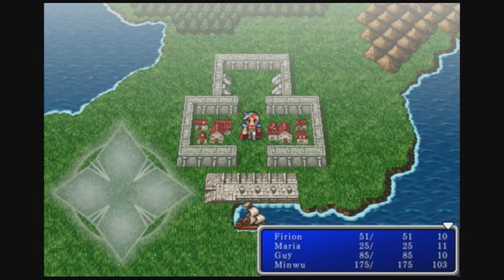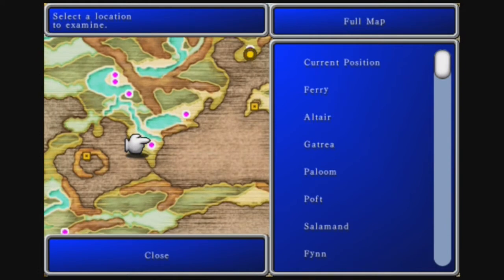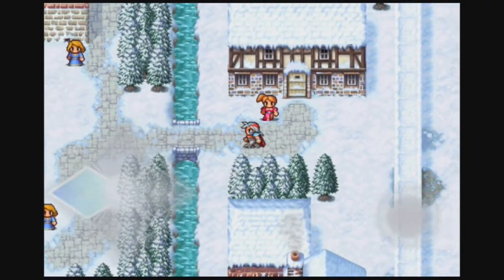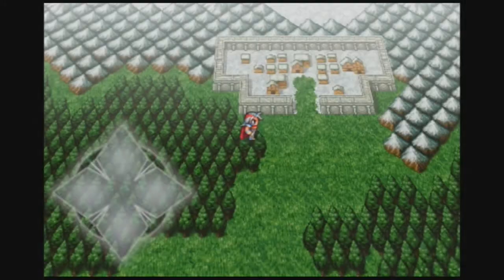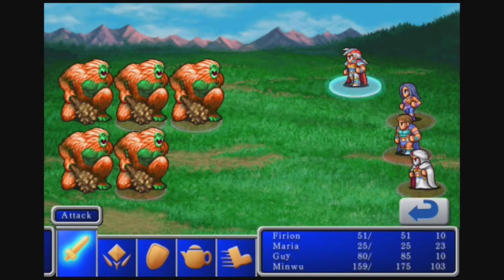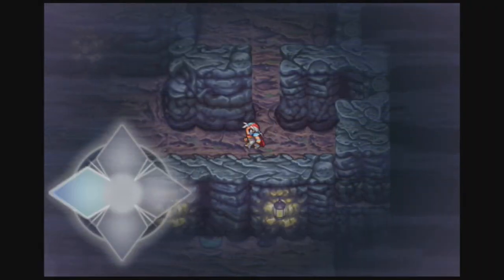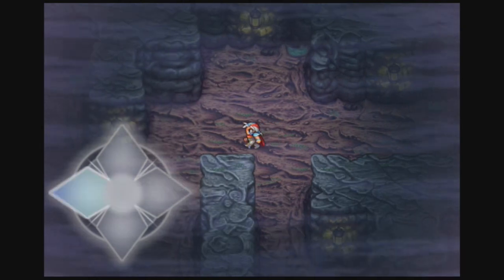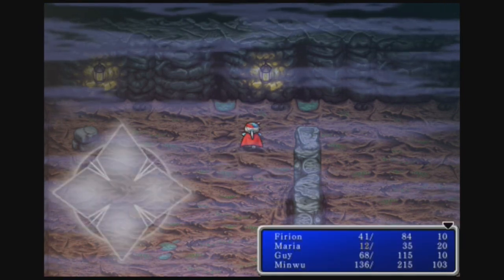Let's Play Final Fantasy II iOS (Gameplay + Walkthrough) Part 4 - Semitt Falls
Let's Play Final Fantasy II (iOS) Part 4 - We reach the town of Salamand and talk to Josef. We then head to the first real dungeon: Semitt Falls.

The new enemies we meet in this part are:
Goblin Guard
Soldier
Sasquatch
Balloon
Sprinter